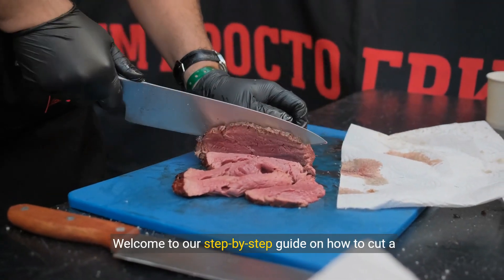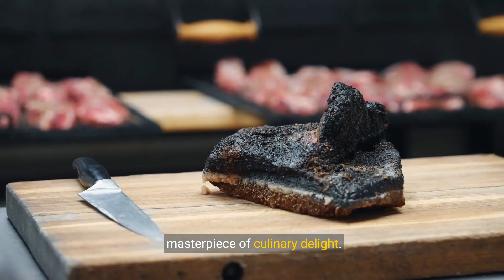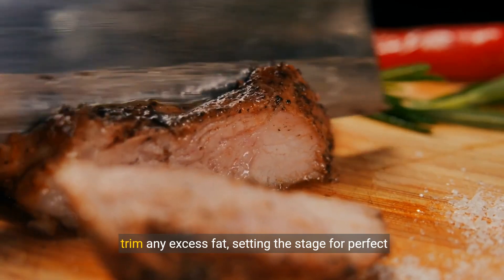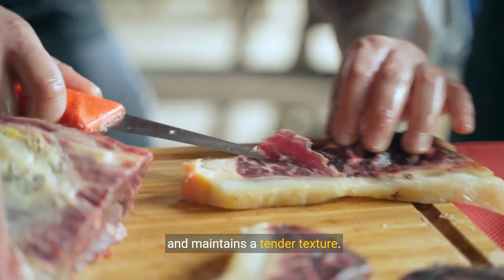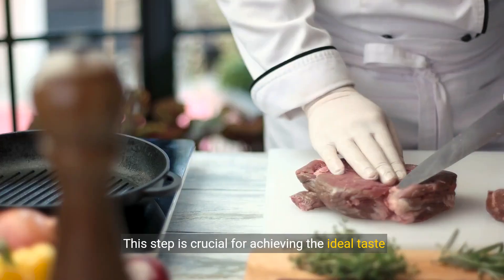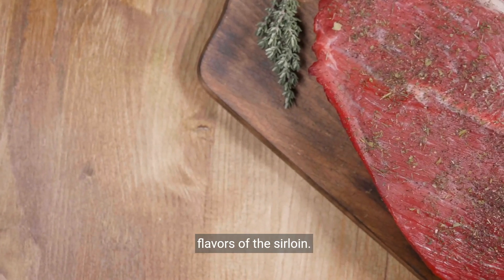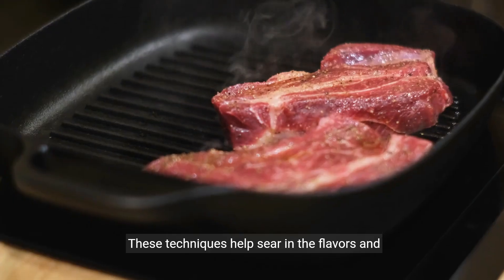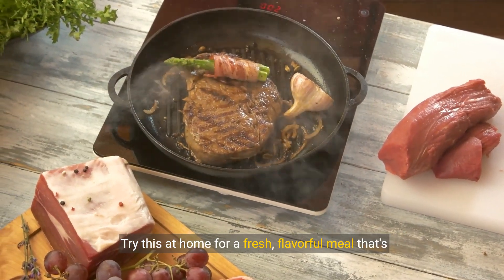How to cut a sirloin roast into steaks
To cut a sirloin roast into steaks, follow these steps:

Start by placing the sirloin roast on a clean cutting board.
Use a sharp knife to trim any excess fat from the roast.
Cut the roast against the grain into desired steak thickness, typically around 1 to 1.5 inches thick.
If desired, you can further trim the steaks to remove any additional fat or connective tissue.
Season the steaks with salt, pepper, and any other desired seasonings before cooking.